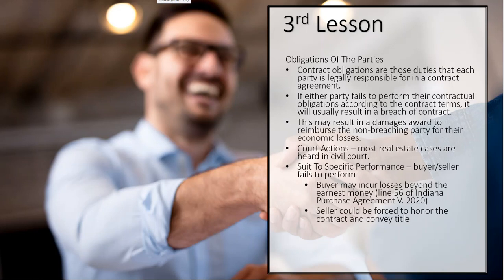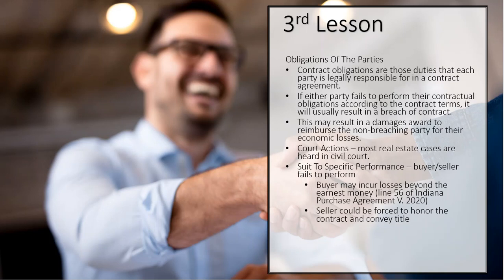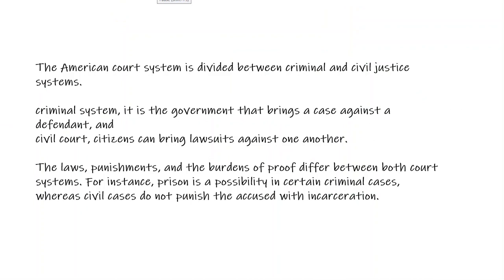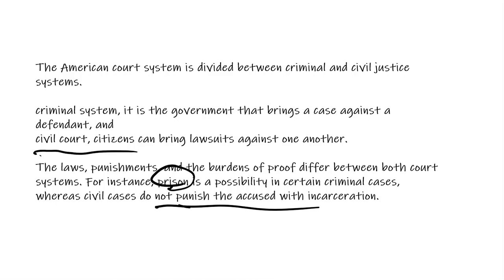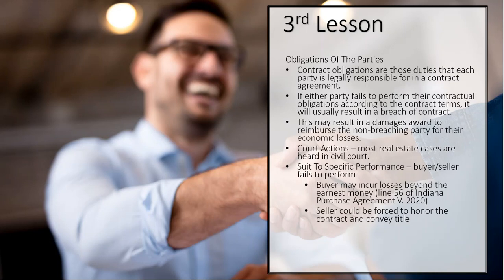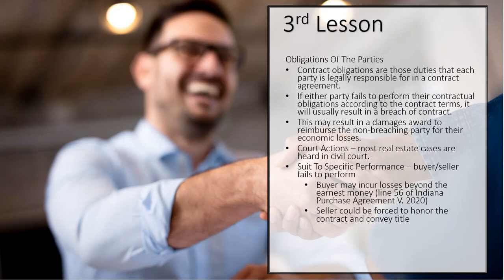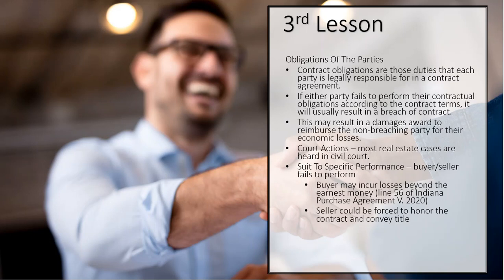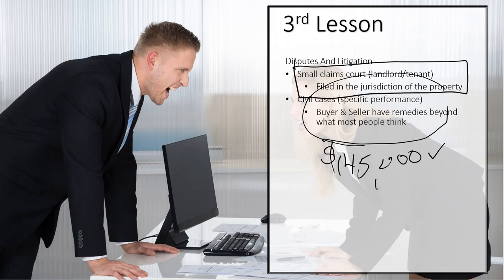30 Hour Post Licensing Course